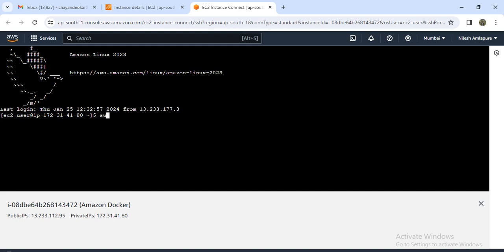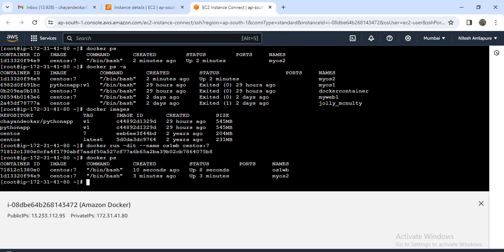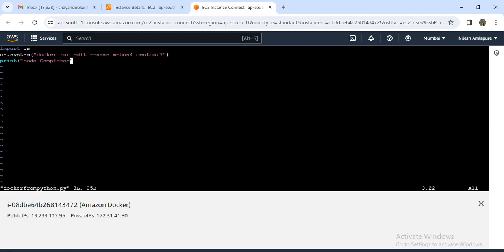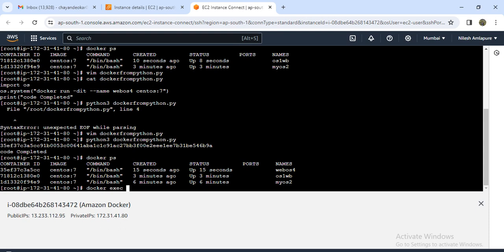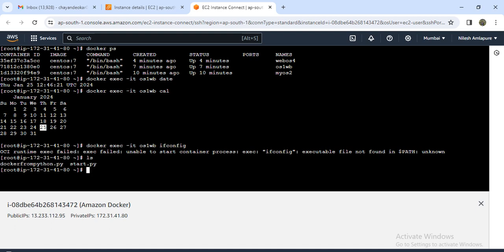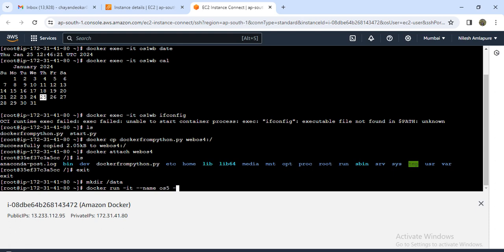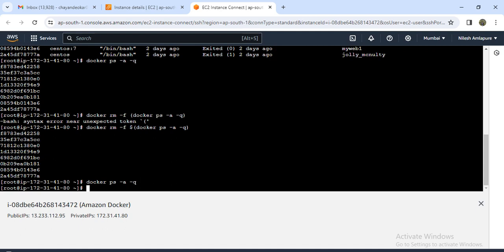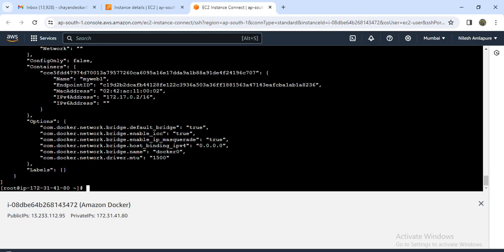Day 4 - Automating Docker With Python: Command Execution And Analysis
"Dive into Day 4 of our Docker Mastery series! Learn how to supercharge your Docker workflow with Python. 🐍🚀 In this session, we'll explore launching Docker containers dynamically using Python scripts, delve into powerful Docker commands like 'docker inspect,' 'docker ps -a -q,' and 'docker exec,' and unveil advanced automation techniques. Elevate your Docker skills with practical examples and expert insights. Docker Python DevOps Automation"

Automating Docker With Python
Command Execution
Analysis